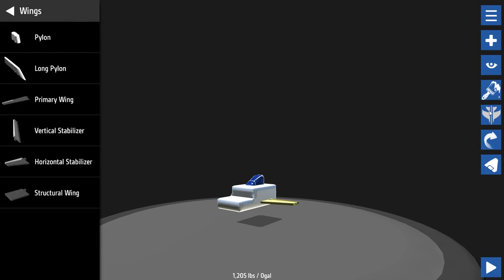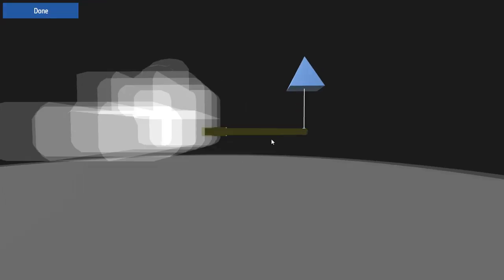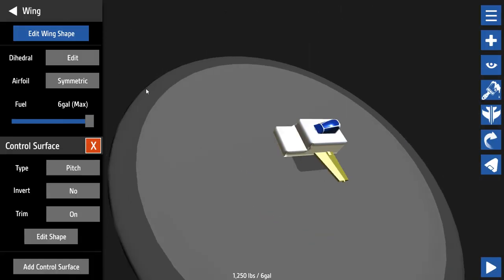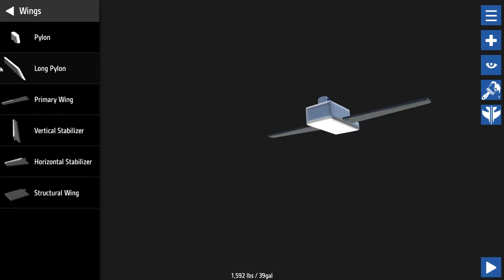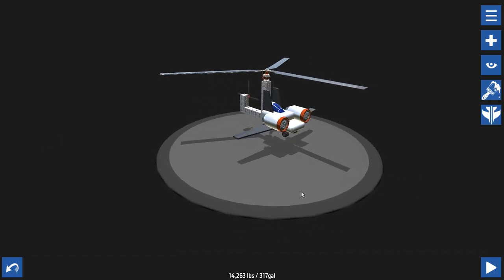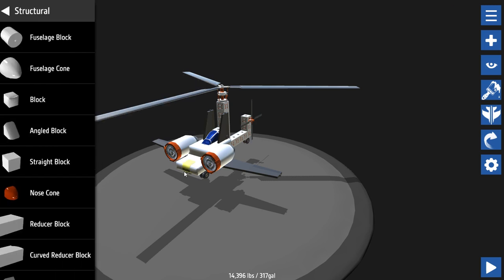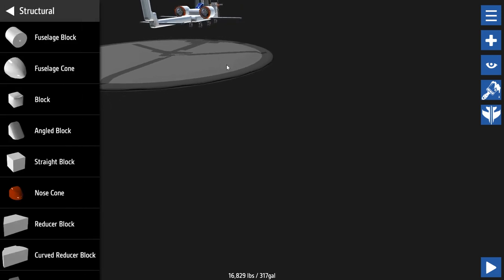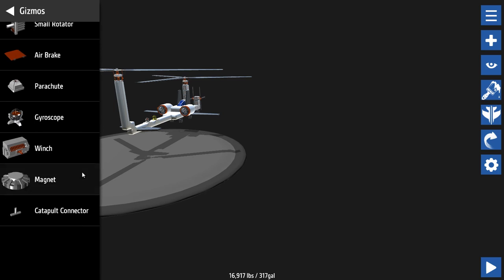I Can't Control It Though - SimplePlanes Ep. #5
The Ginger Avenger finally controls the powers of aerodynamics and then immediately loses them.